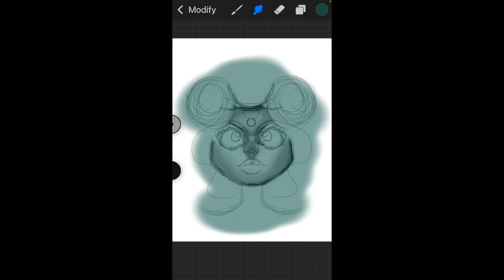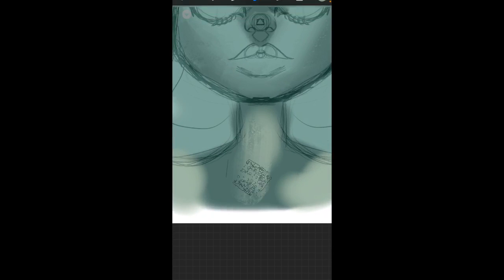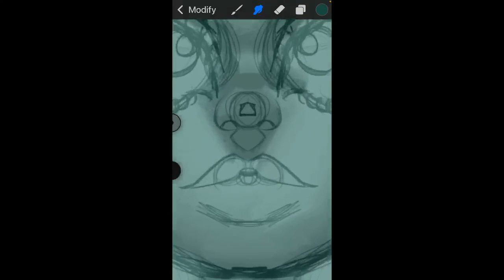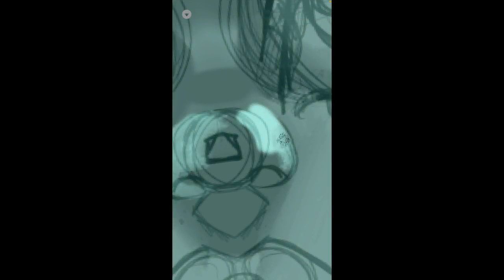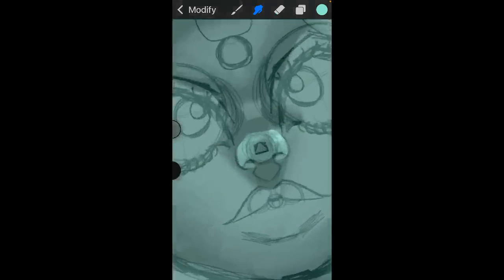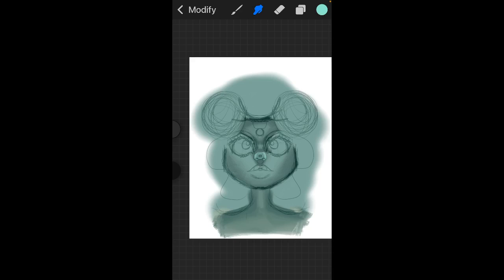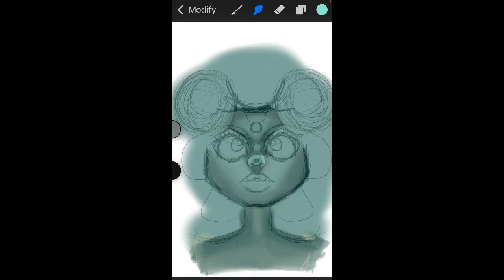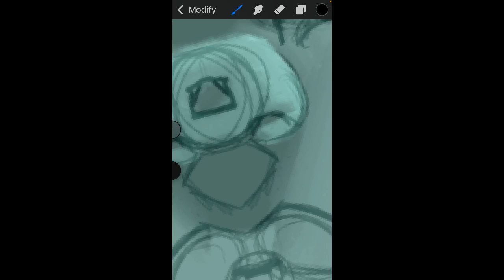Digital Painting Taurus Part Two